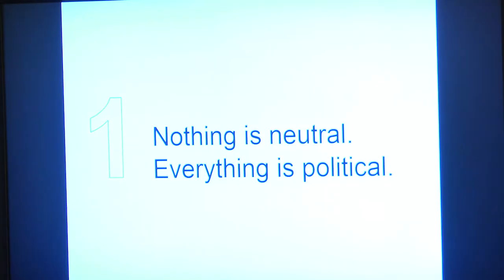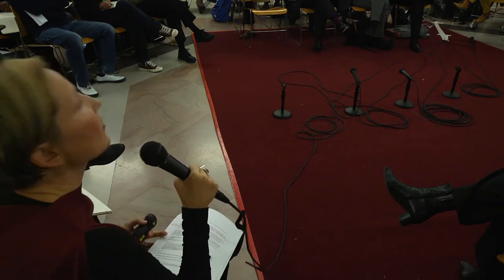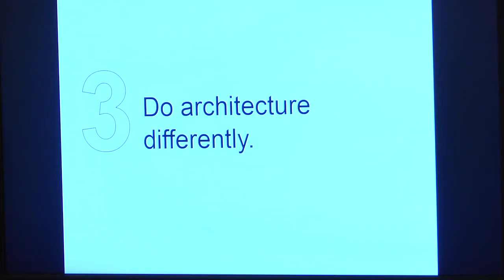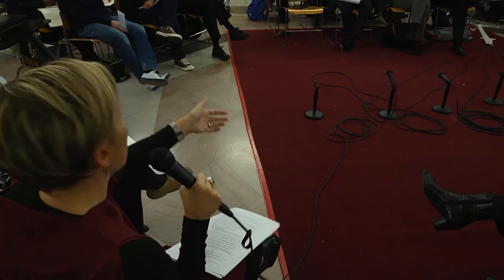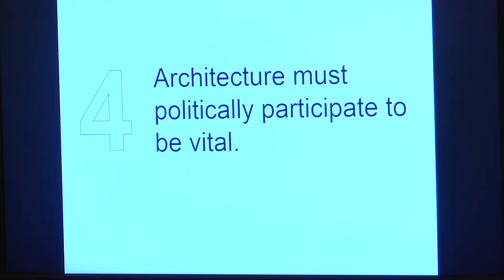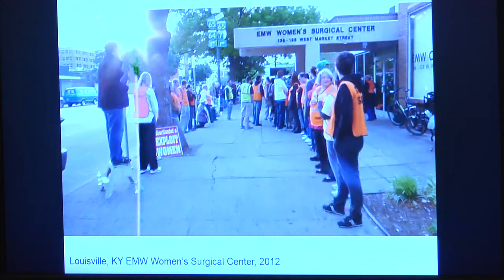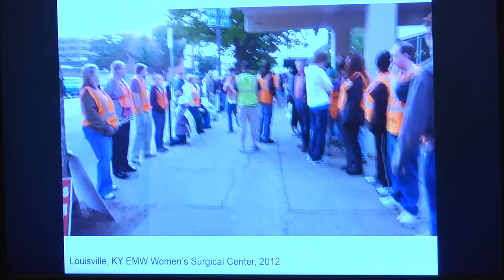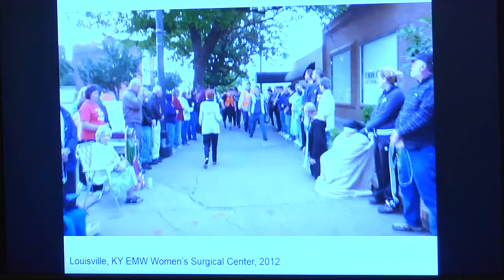Fundamentals in Architecture: Politics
Faculty Seminar held on October 10, 2014 in Slocum Hall. Third in a series of three seminars. Presenters: Lori Brown and Yutaka Sho; Respondents: Elizabeth Kamell and Lawrence Chua